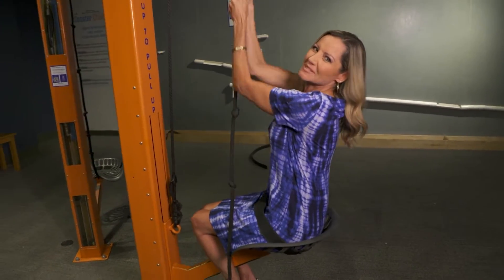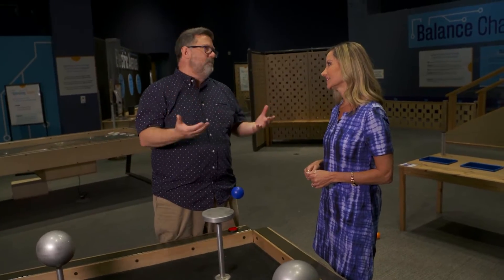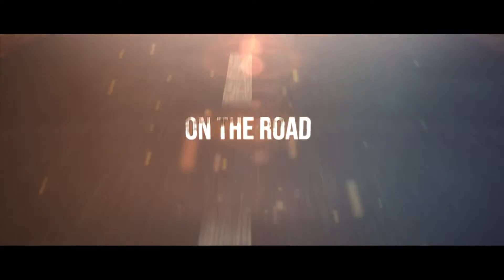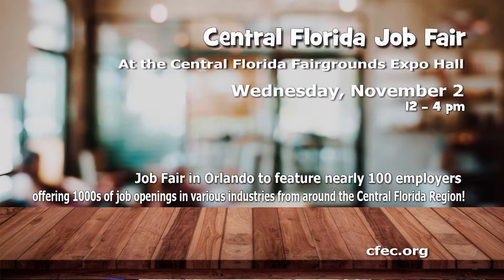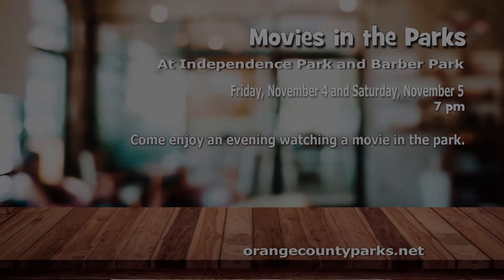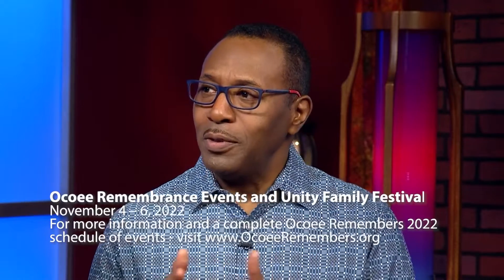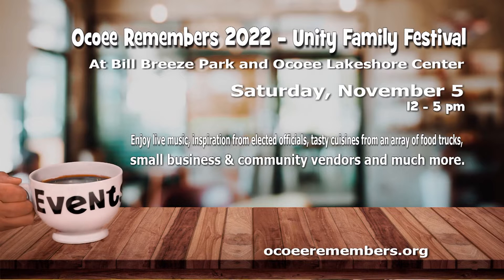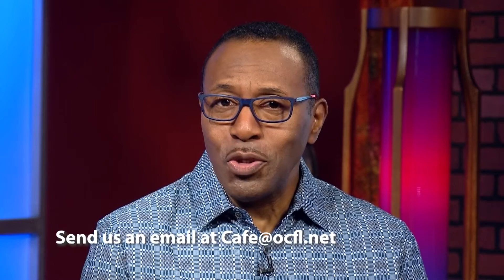Cafe | Week 1 November 2022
Events happening in the Central Florida area in the first week of November 2022.